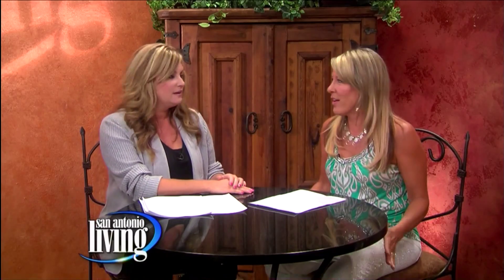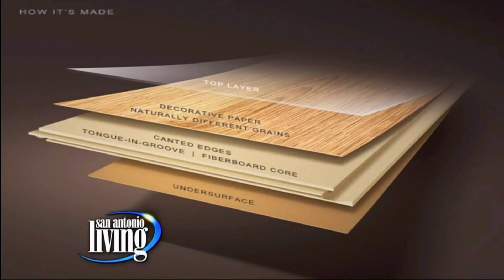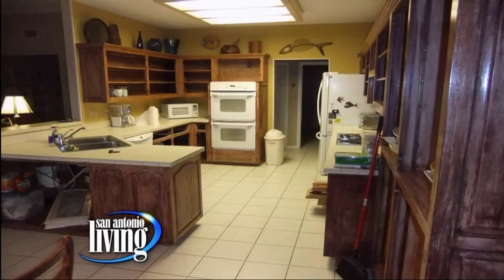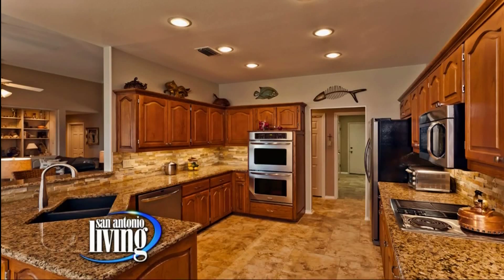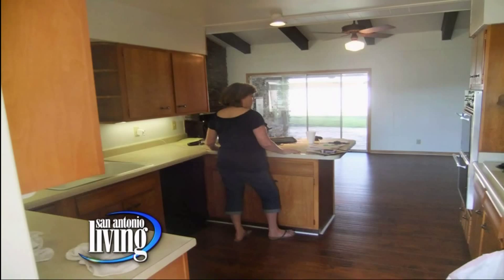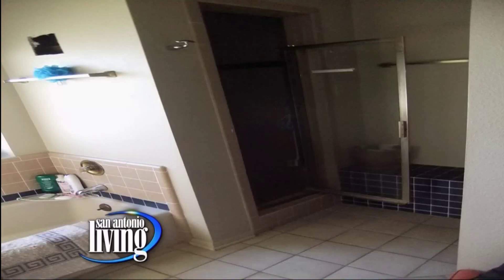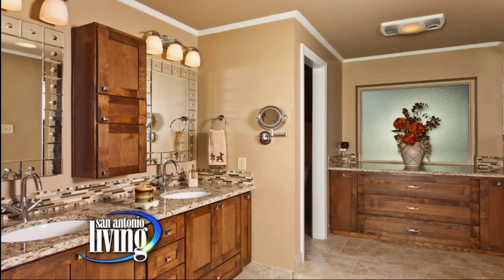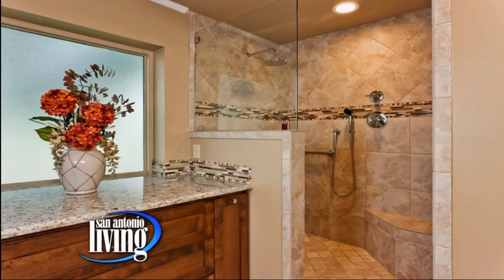Clearchoice Interior Design on San Antonio Living 1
February